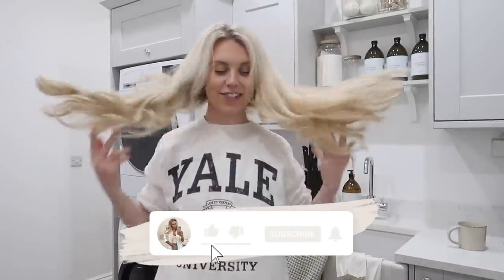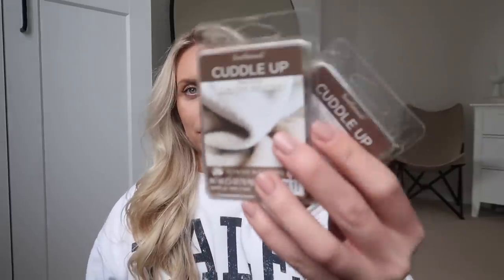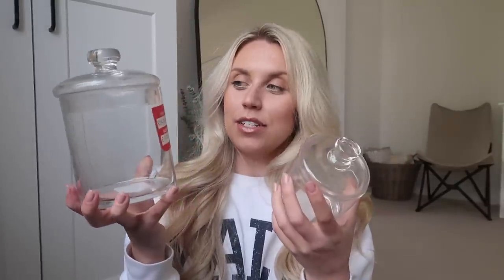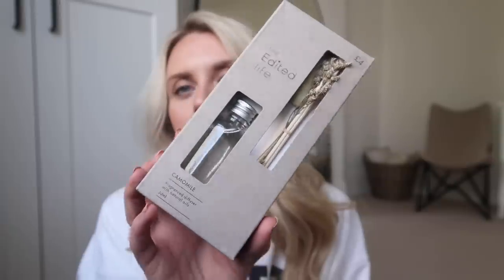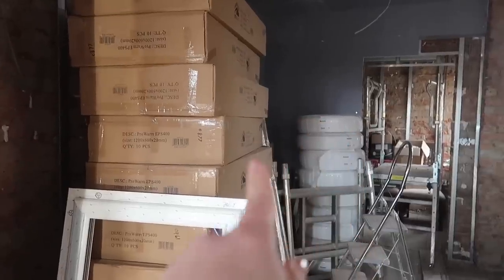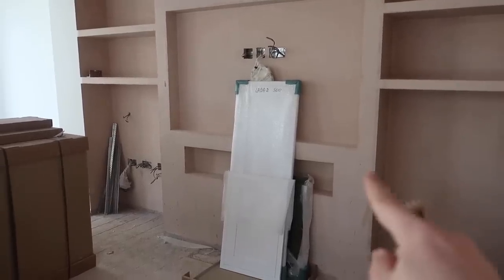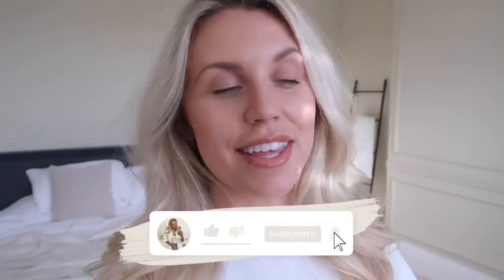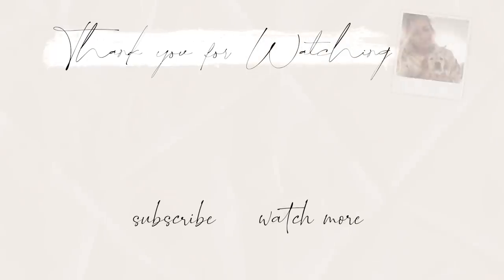HOME RENOVATIONS UPDATE 🏠 & Dunelm and Asda Haul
SHOP THIS VIDEO
George Asda Urn Vase
Hand Towel
Grey Joggers
Green T-shirt
Wax Melts
Vex King
Anxiety Sisters Survival Guide